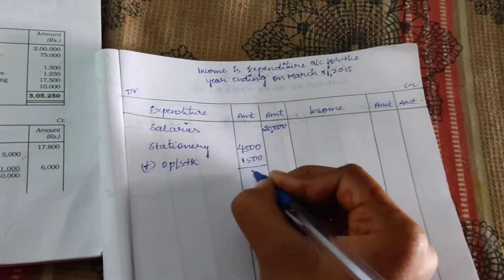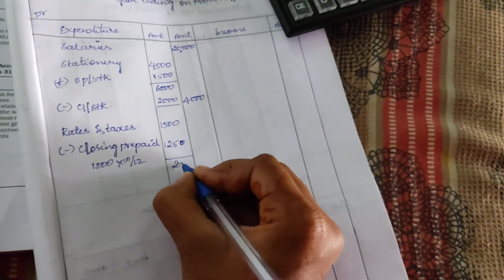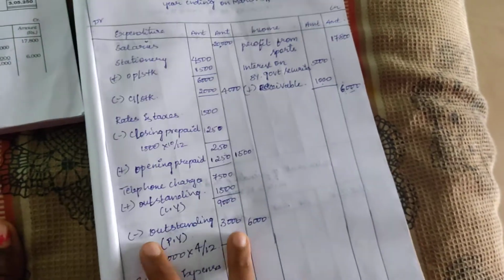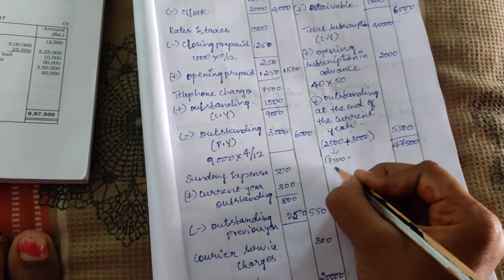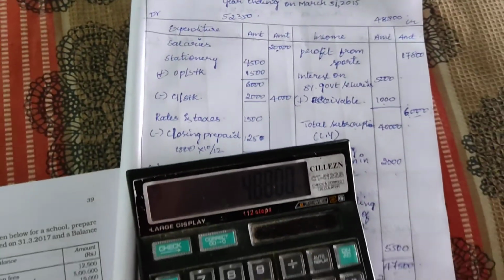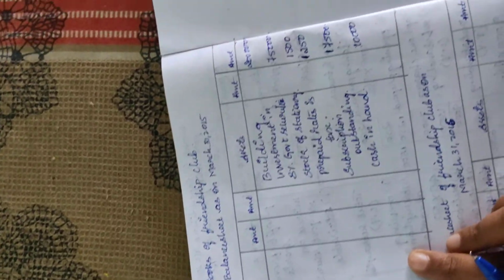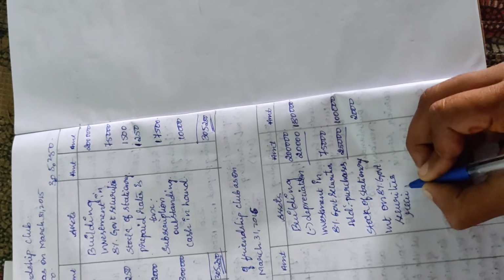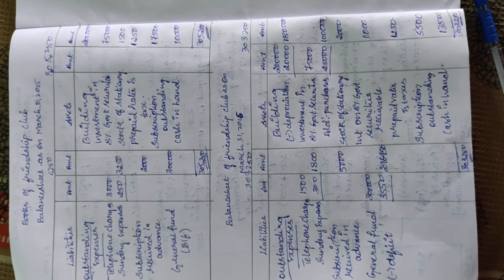2nd puc accounts